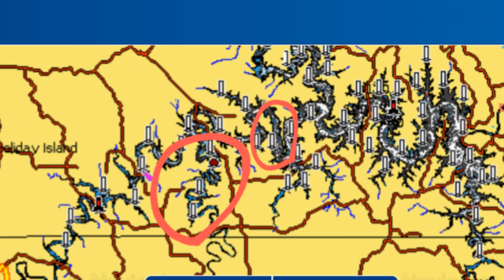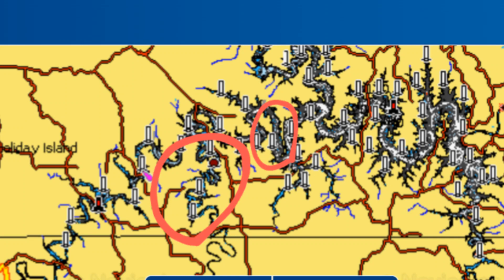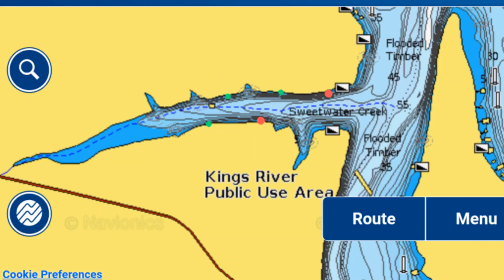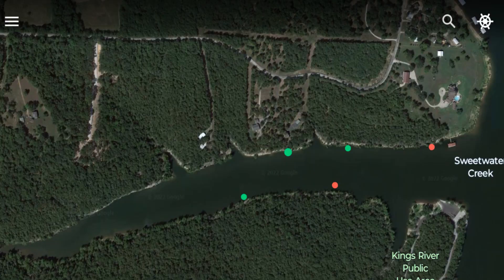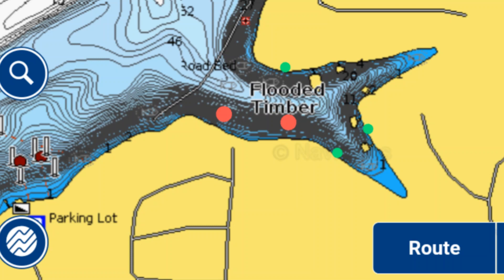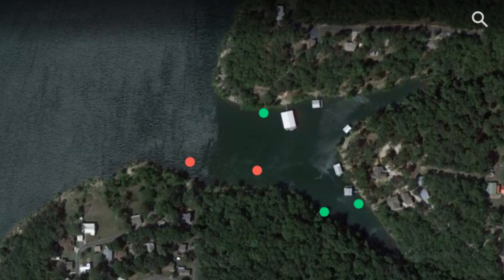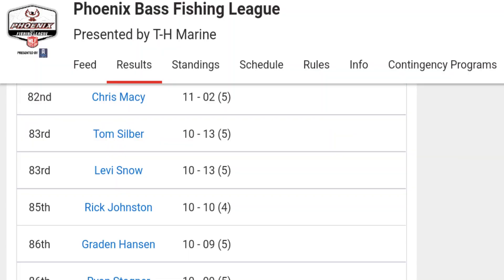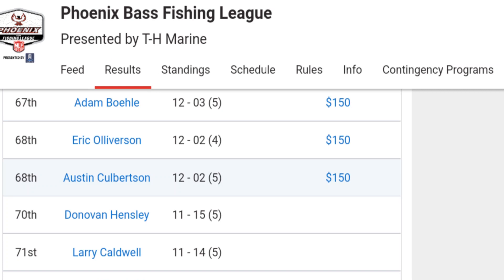Table Rock MLF Big 5 Ozark Division BFL April 2nd 2022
In This Video I break down how I caught my bass in the Major League Fishing Bass Fishing League Big 5 Ozark Divison BFL on Table Rock Lake April 2nd 2022